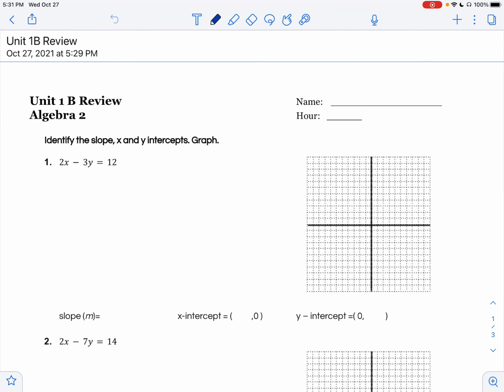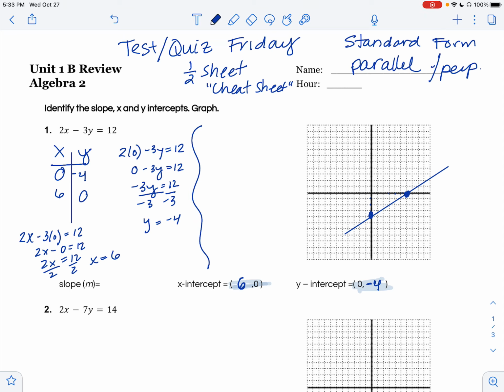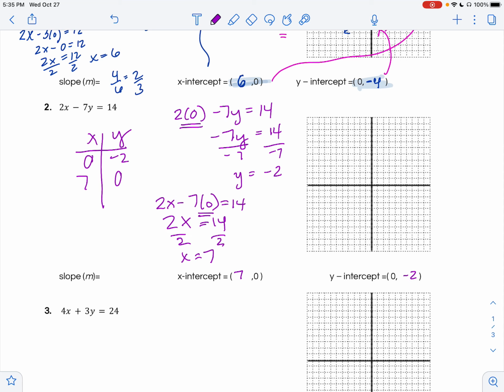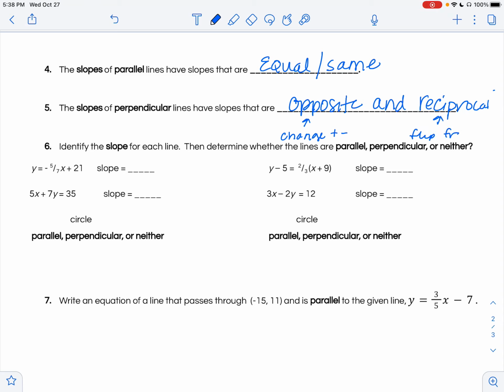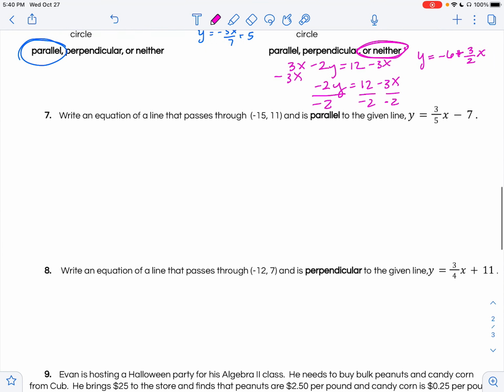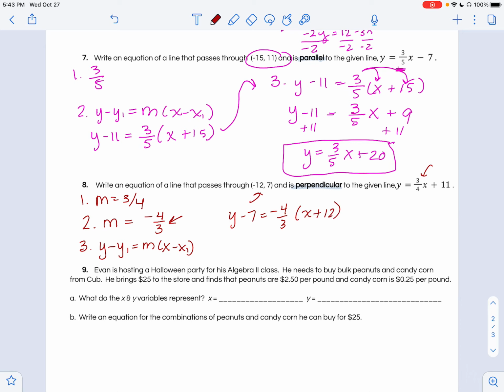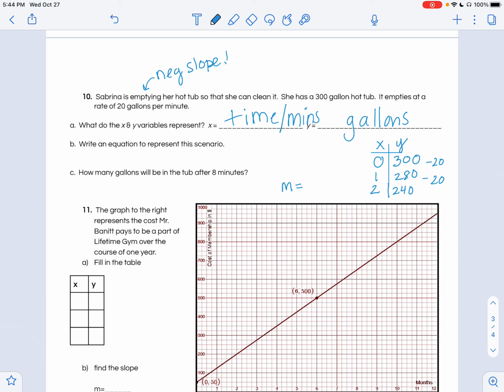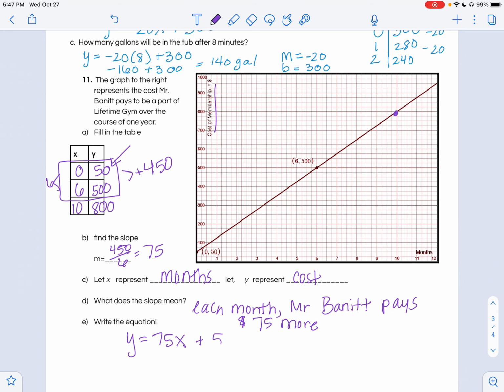Unit 1 review alg 2